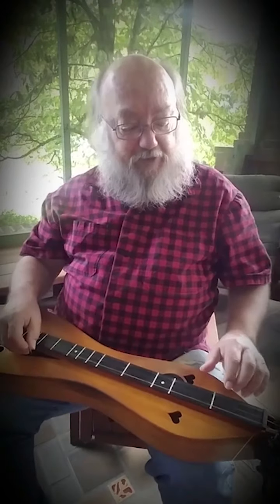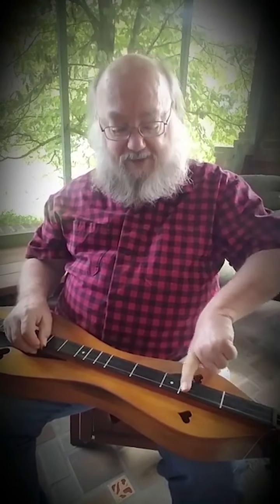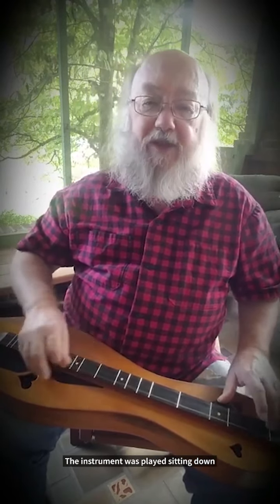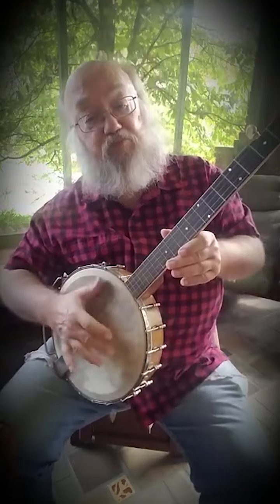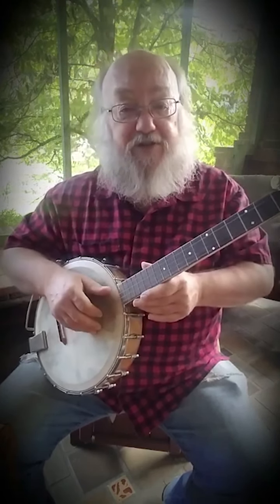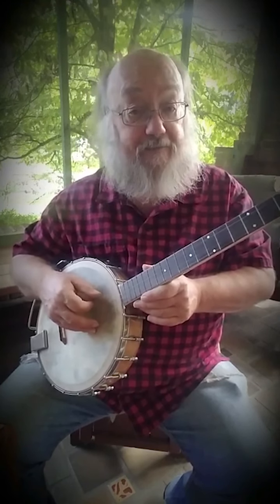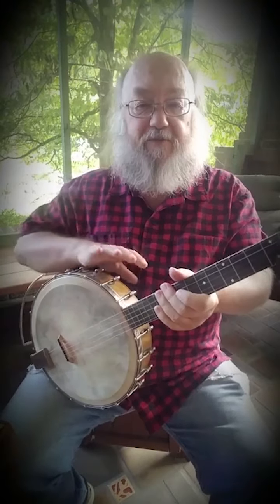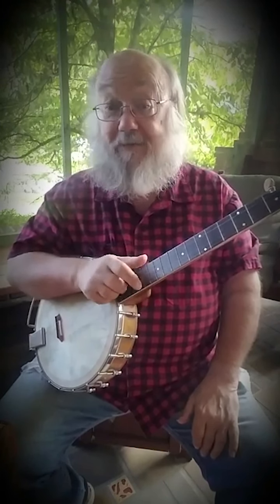ISM Kids!: Mountain Dulcimer and Banjo with Mike Anderson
Welcome back to another installment of ISM Kids! Join storyteller Mike Anderson as he tells us the history of instruments played on the Illinois prairie! Learn some folk songs and hear some tunes played on the mountain dulcimer and banjo!

Join us weekly through the fall as storytellers, musicians, and historic reenactors explore a variety of themes that relate to Illinois past and present through song and stories.

For more activities and resources visit the Illinois State Museum Family Fun